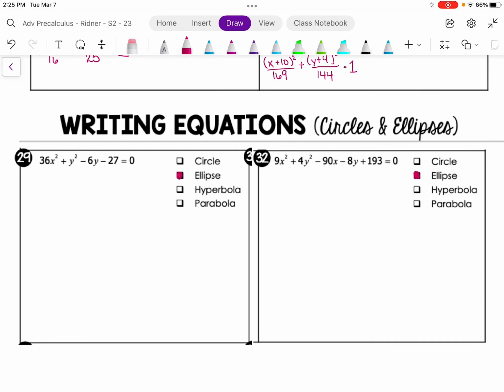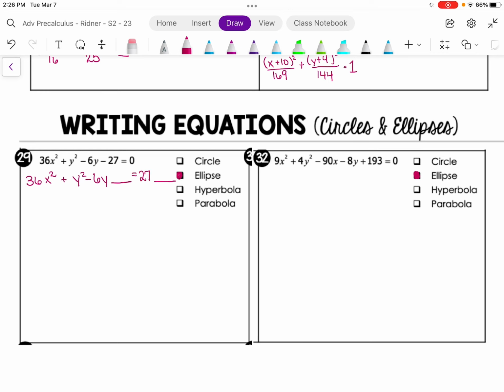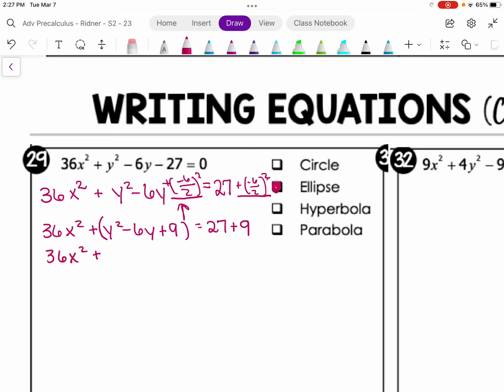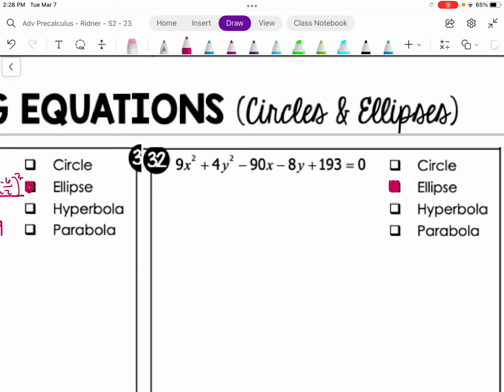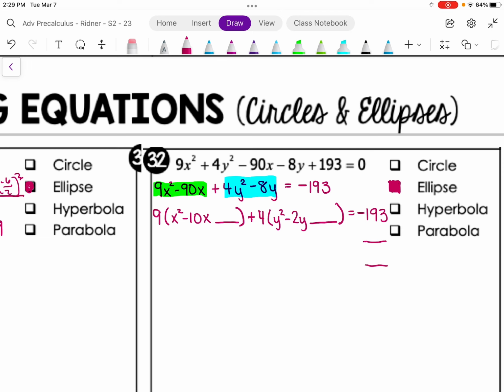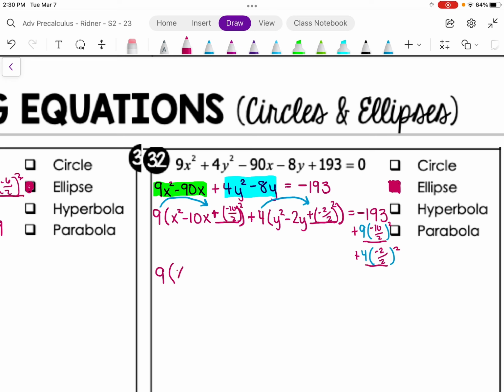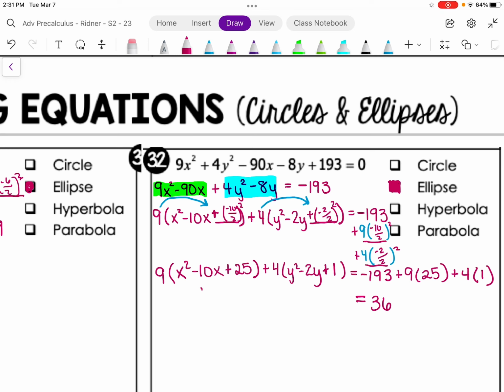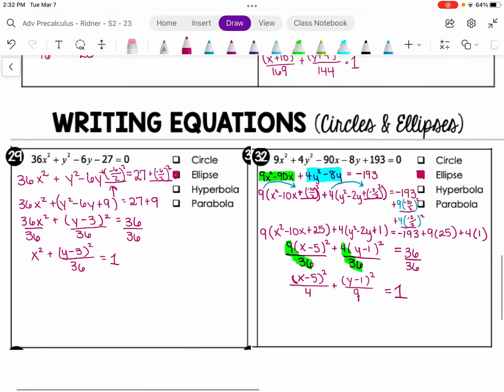Alg 2: L-3 Part 4